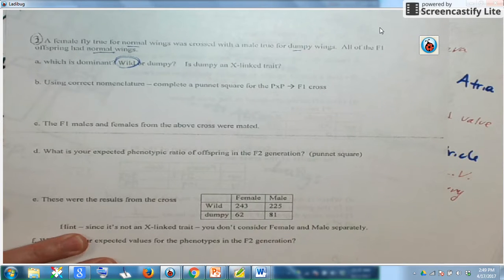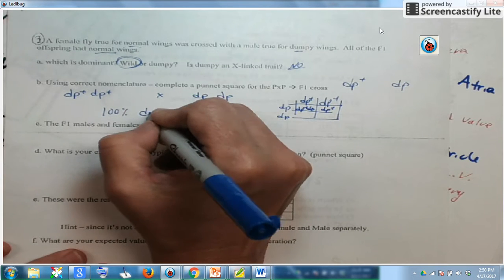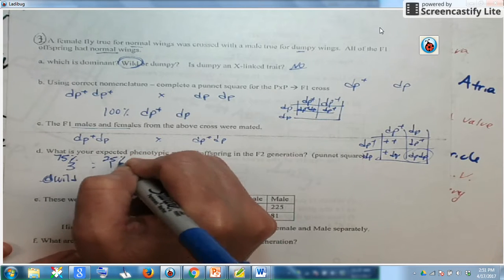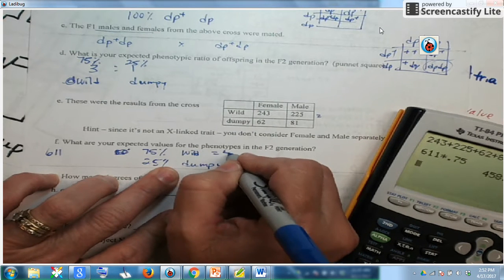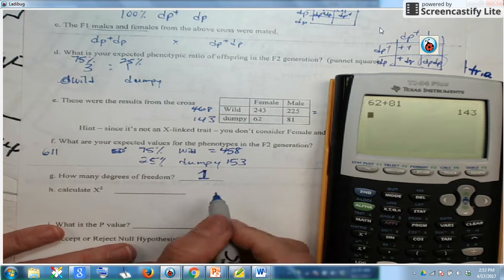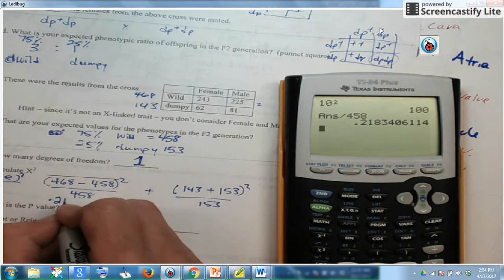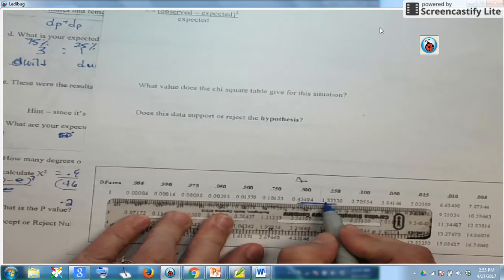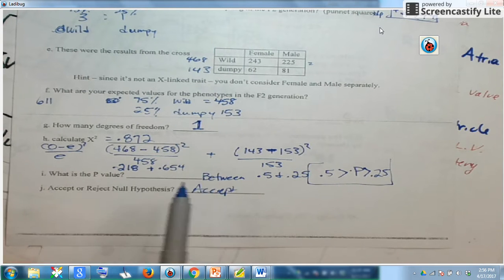Chi square problem #3